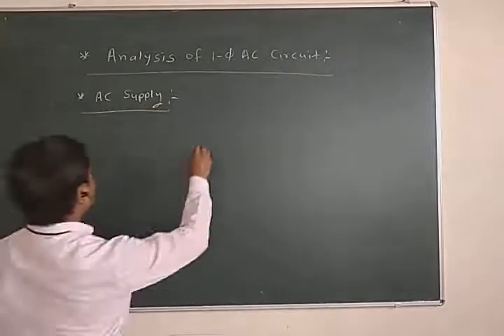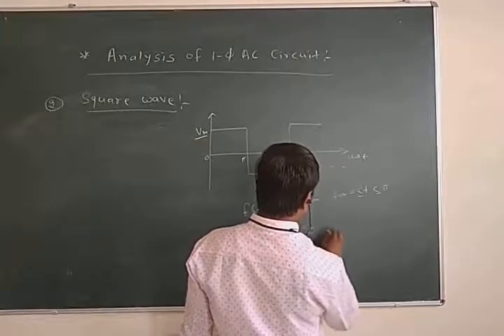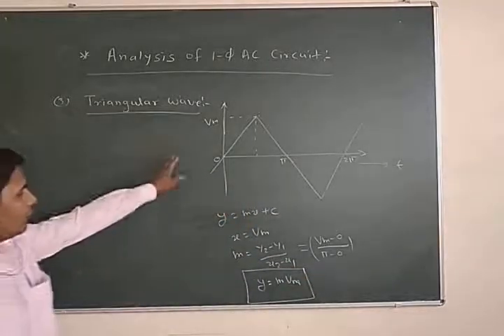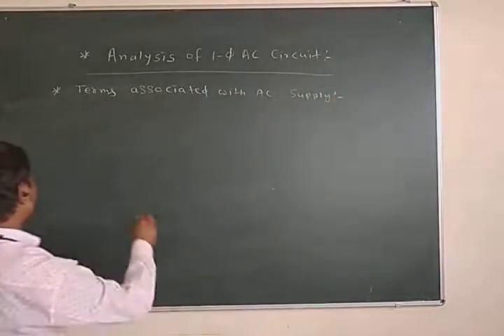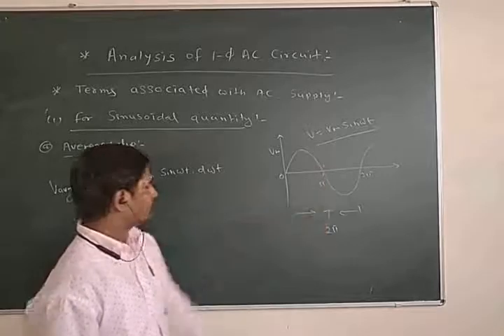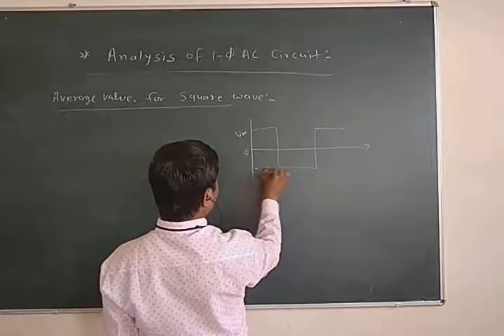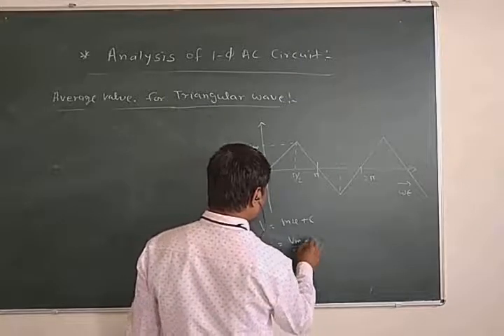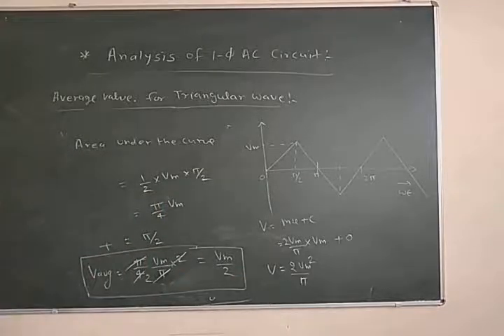VL-8_Singal Phase AC Circuit_BEE